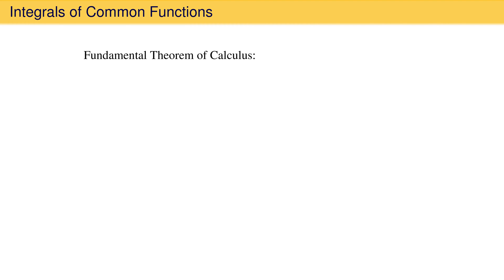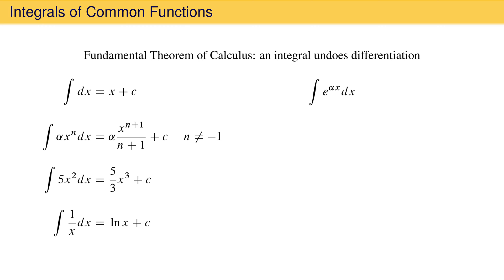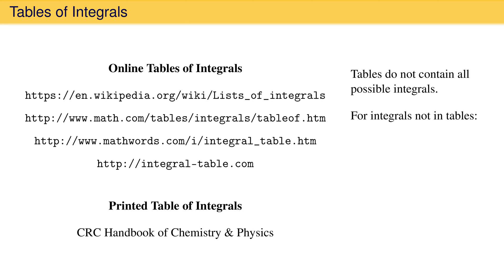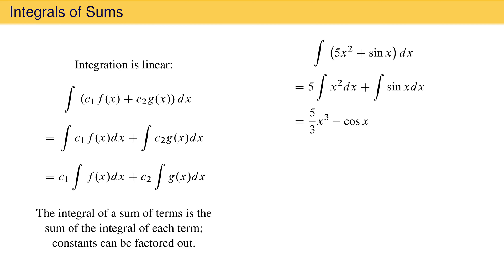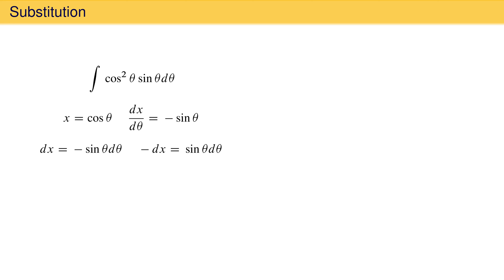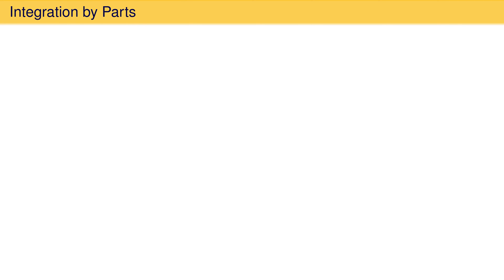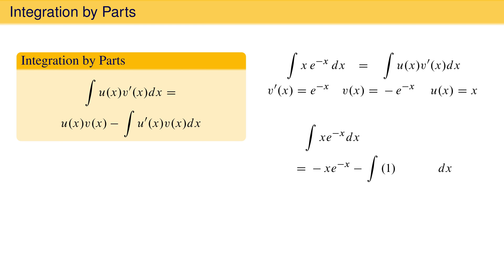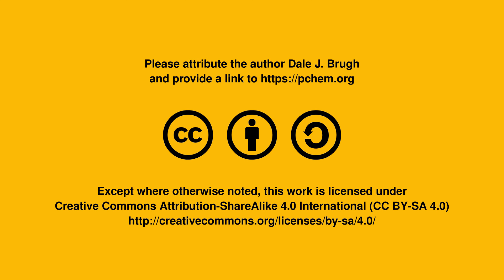Evaluating Indefinite Integrals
Integrals of common functions are introduced, and methods of integration are discussed, including integrals of sums of functions, substitution, and integration by parts. Examples are worked.